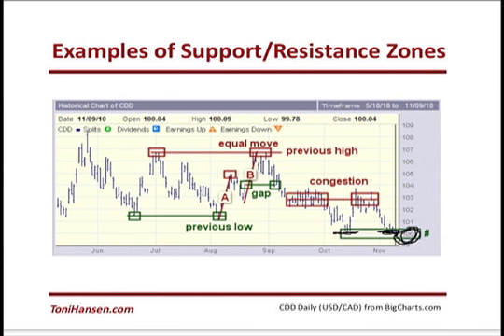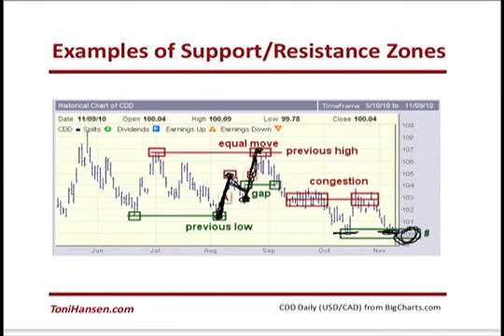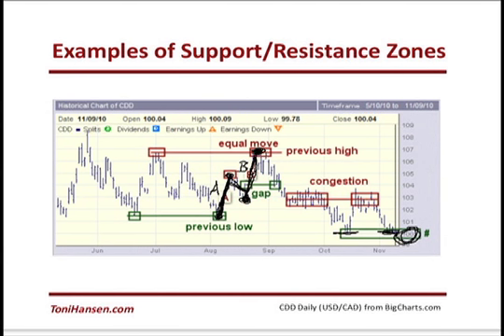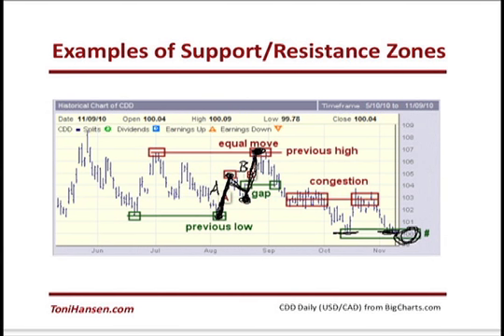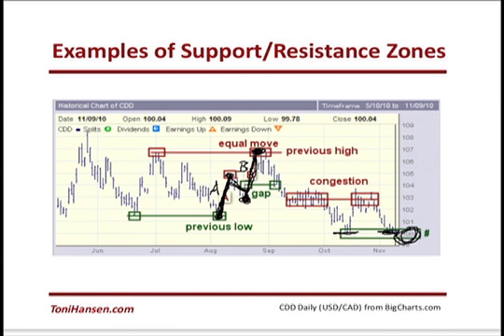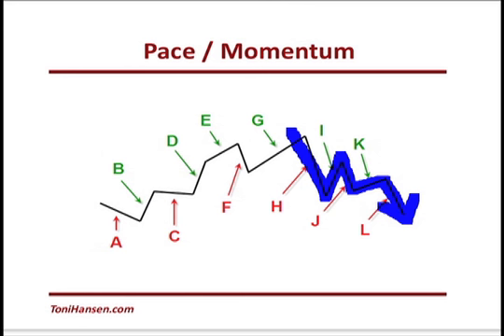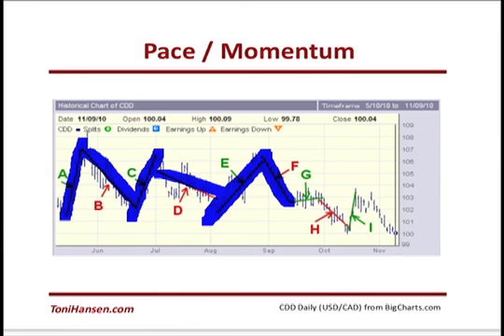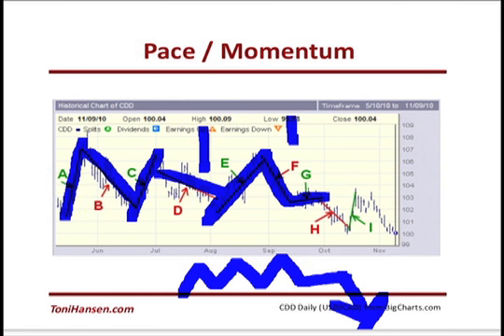Pt3, Toni Hansen: Beyond Technical Indicators -- Trading Strategies for FX Options